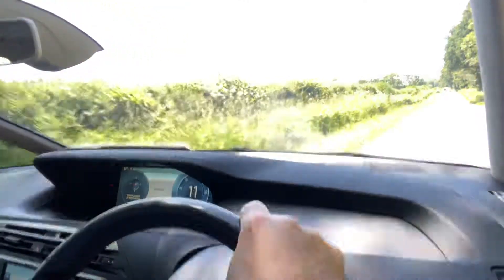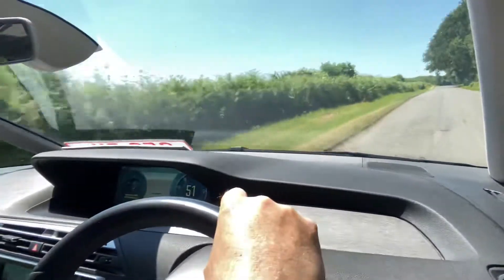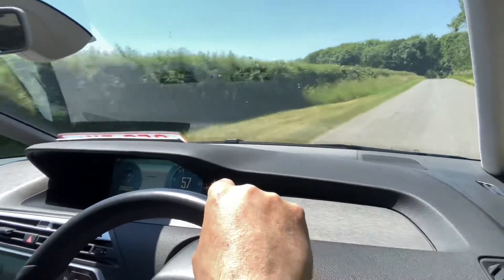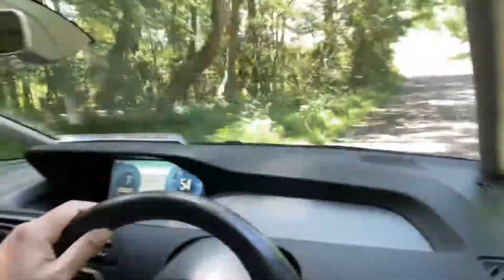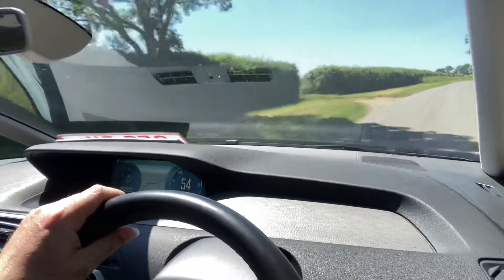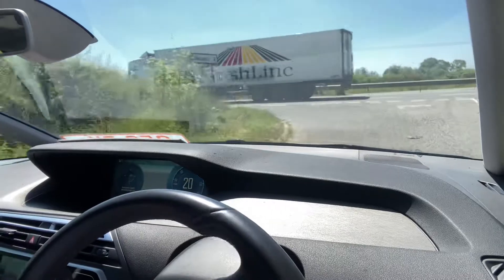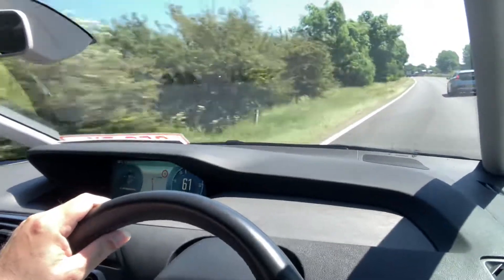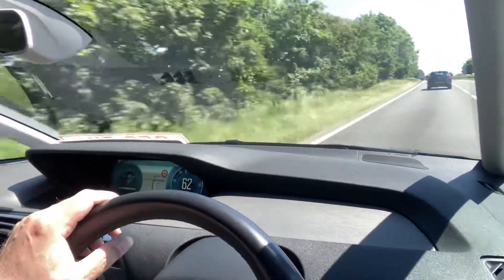Virtual Test Drive 2014 Citroen Picasso 1.6 EHDI Airdream Exclusive